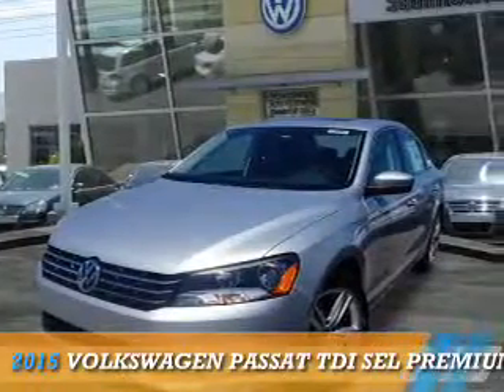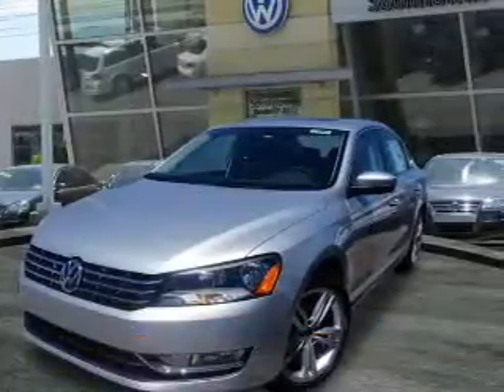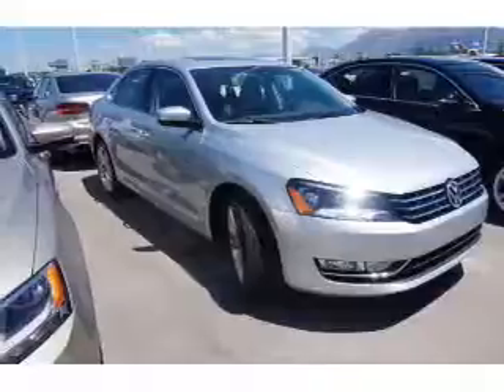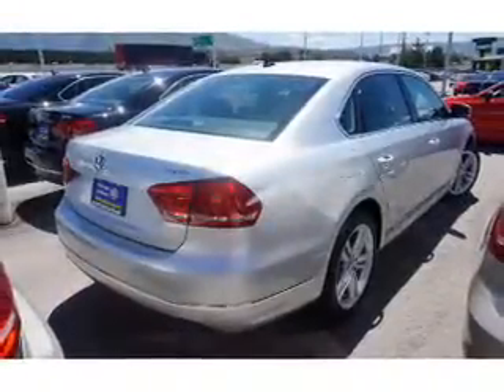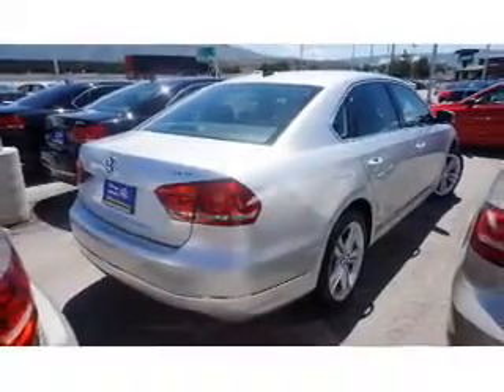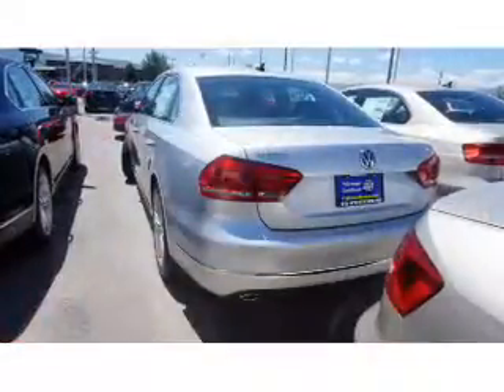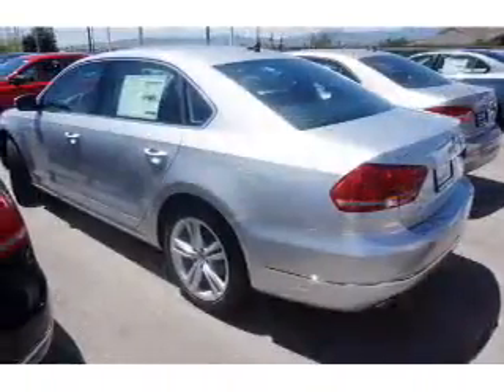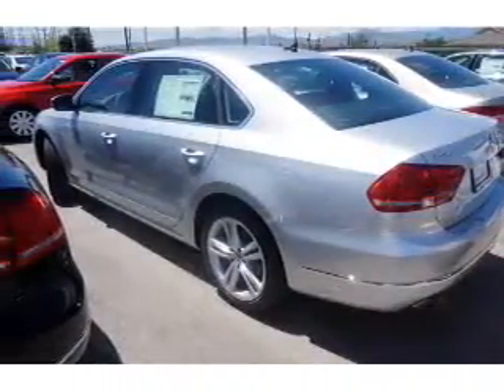2015 Volkswagen Passat 74941 - Sandy UT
Phone:
Year: 2015
Make: Volkswagen
Model: Passat
Trim: TDI SEL Premium
Engine: 2.0 liter 4 cylinder
Transmission: Automatic
Color: Silver
Mileage: 0
Address:
VIN:1VWCV7A34FC096042